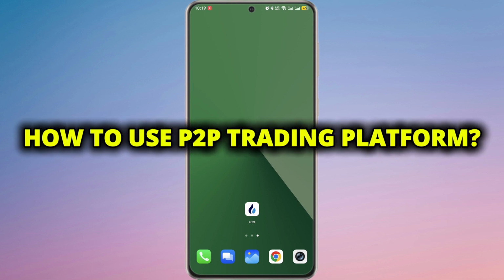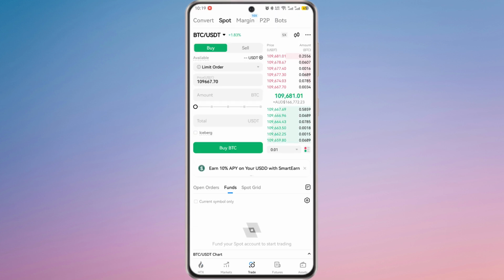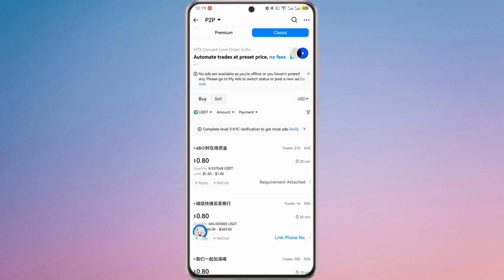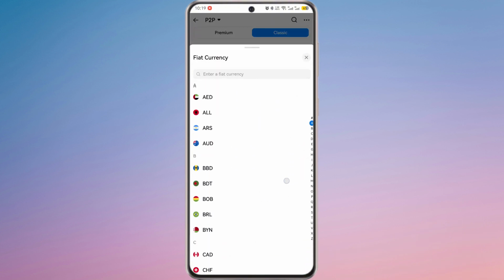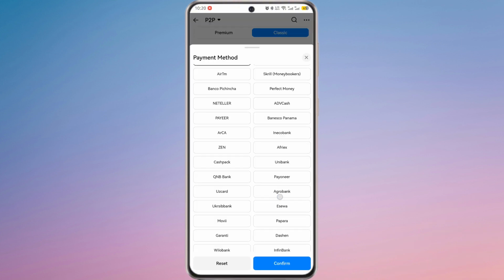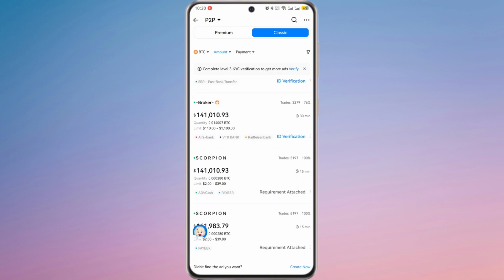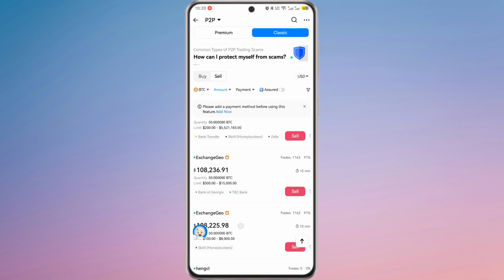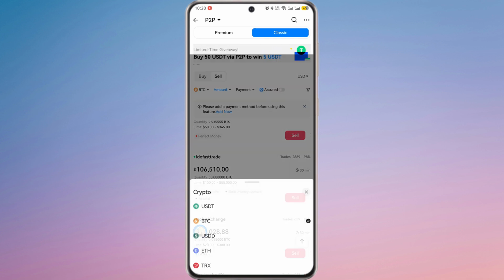How to Use Huobi P2P Trading Platform 2025?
Want to buy or sell crypto directly with other users? In this complete tutorial, we’ll show you how to use the Huobi P2P Trading Platform to trade cryptocurrencies like USDT, BTC, and ETH safely and efficiently. Learn step-by-step how to browse sellers, select payment methods, place buy and sell orders, and complete trades securely. We’ll also cover how to track your orders, view trading history, and communicate safely with buyers and sellers. Huobi P2P is perfect for users looking for flexible payment options, competitive prices, and direct peer-to-peer crypto trading.

Drop your questions in the comments and we’ll be happy to assist!